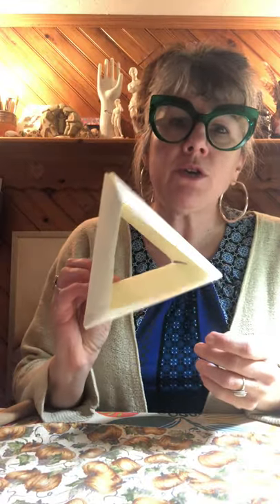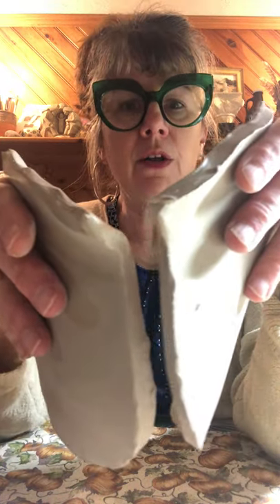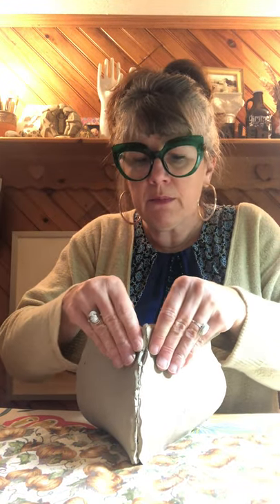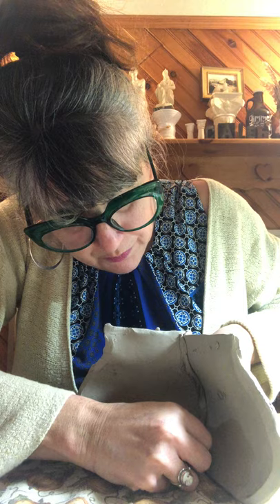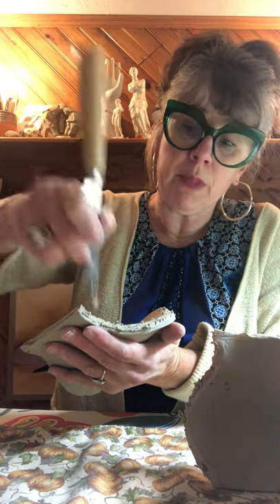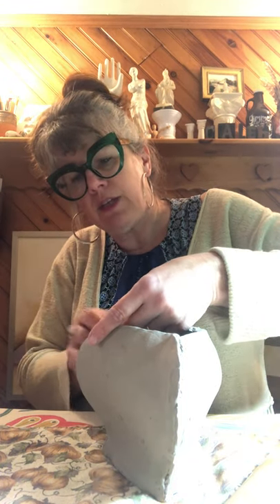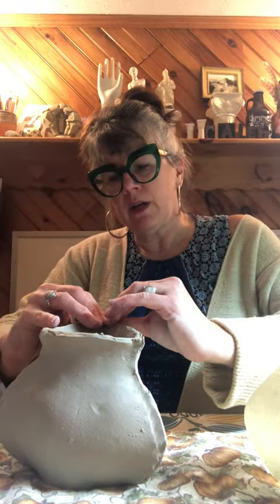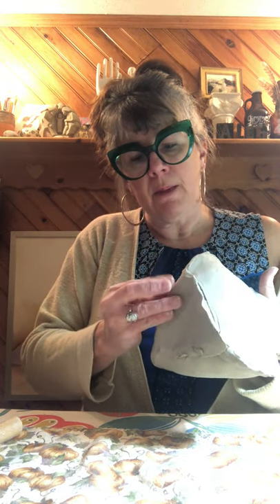Clay slab vase demonstration